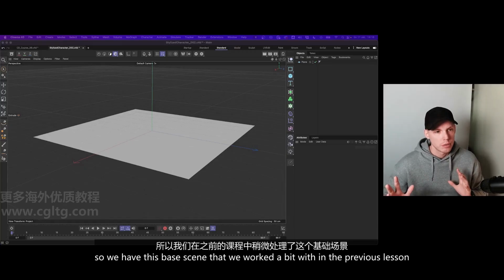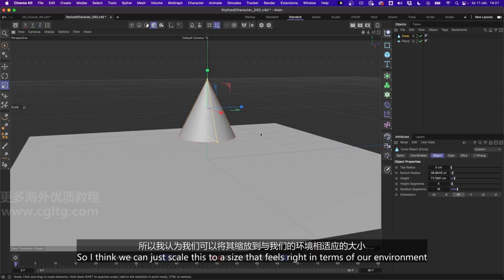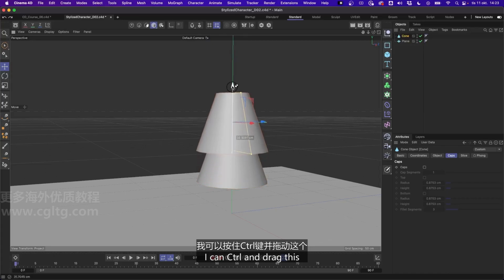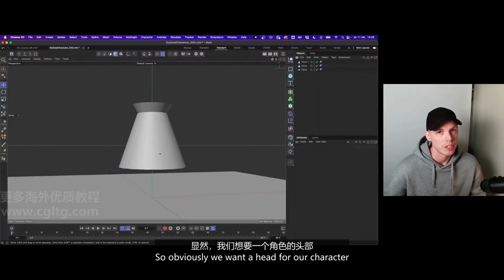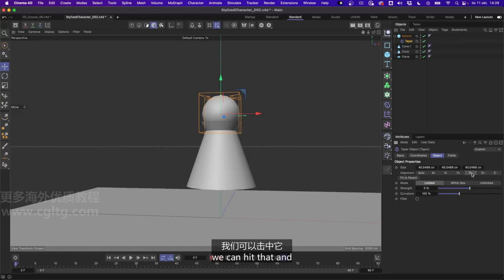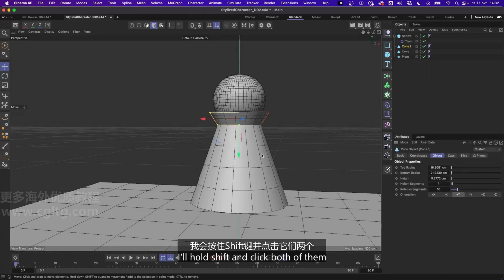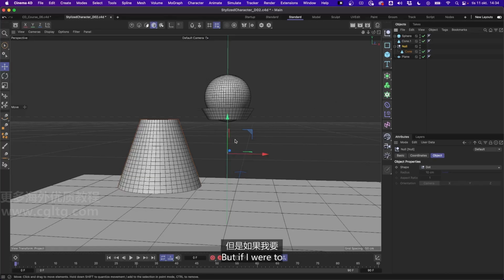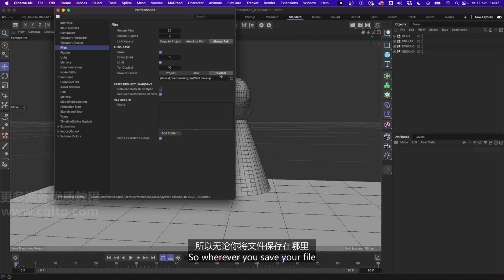02 02 Working With Primitives